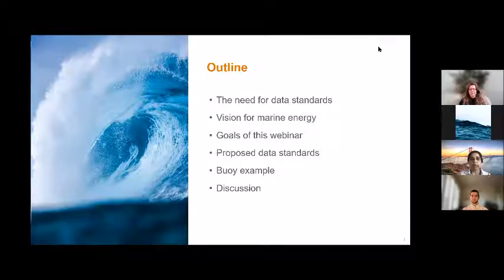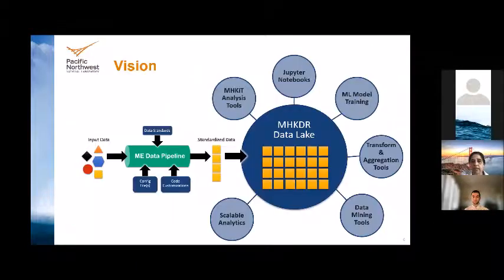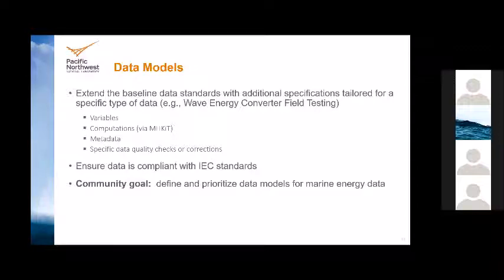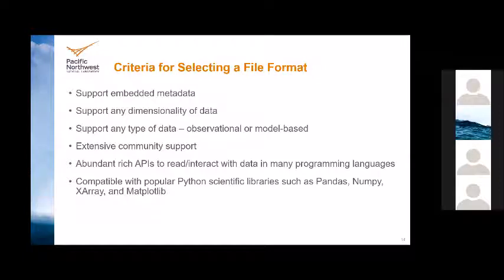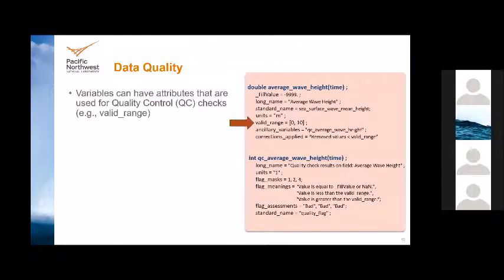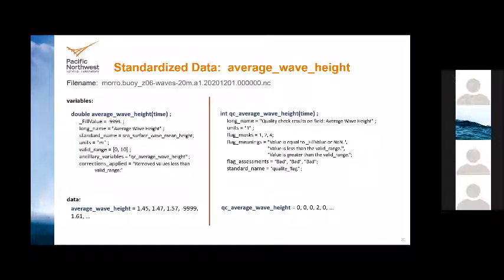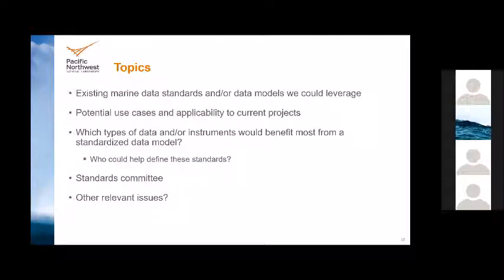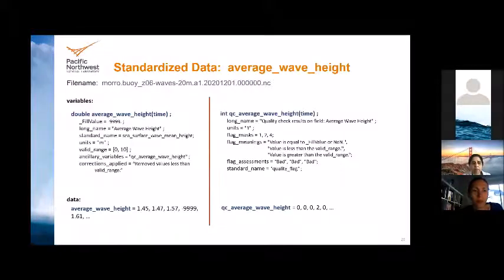Marine Energy Data Standards Webinar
The Marine Energy (ME) Data Pipeline team led by the Pacific Northwest National Laboratory (PNNL) is developing a data ingestion pipeline to read, process, and convert raw instrument data to standard formats. As part of this project, PNNL has developed an initial baseline set of data standards and would like to socialize the data standards with the ME community.

The Portal and Repository for Information on Marine Renewable Energy (PRIMRE) hosted the first of two webinars on April 20, 2021 for the ME Data Pipeline team to introduce the data standards.